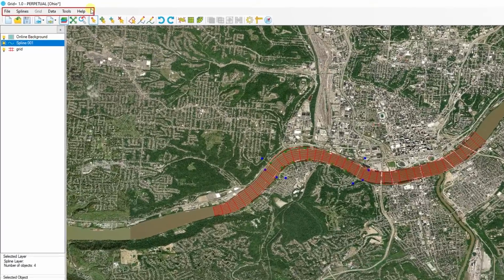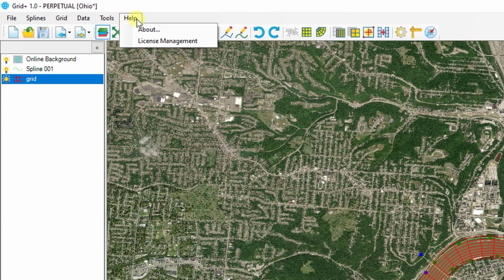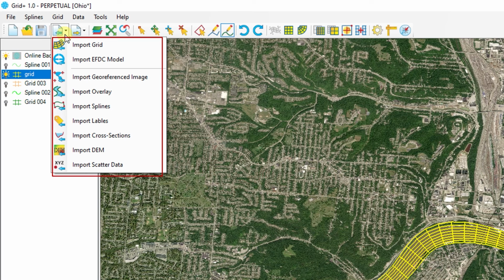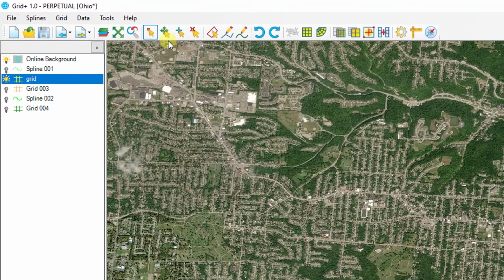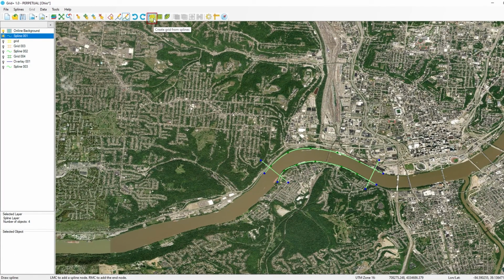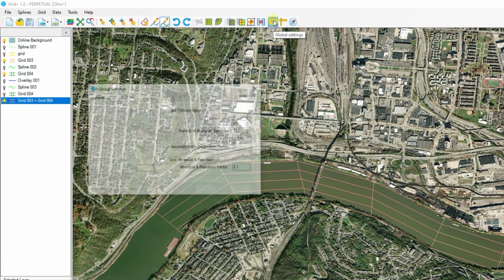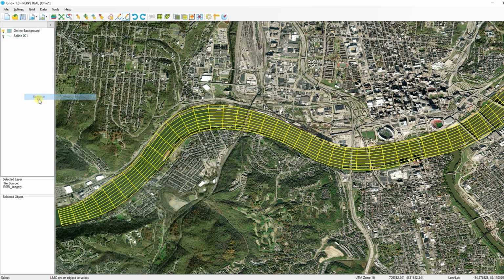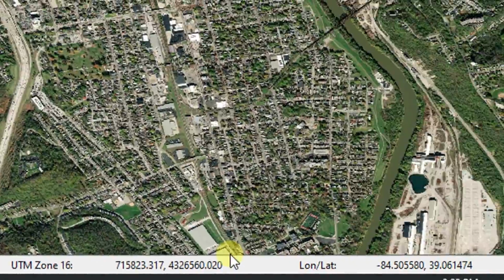EEMS 152: Introduction to Grid+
This video is intended to orient new users to the basic interface of Grid+

Timestamps:
00:21 - Main Menu
01:18 - Main Toolbar
04:31 - Layer Control Panel
04:57 - Workspace
05:21 - Status Bar

-EEMS Team